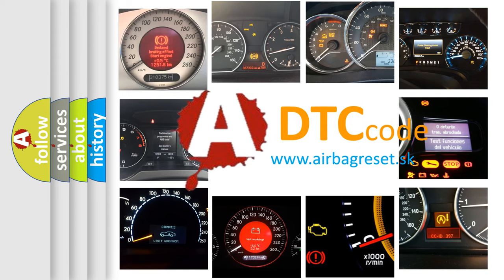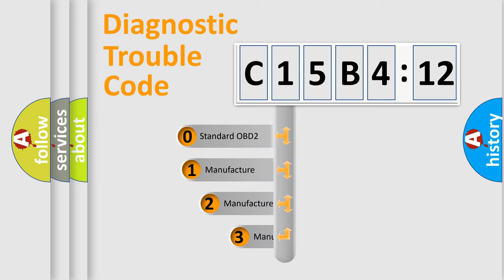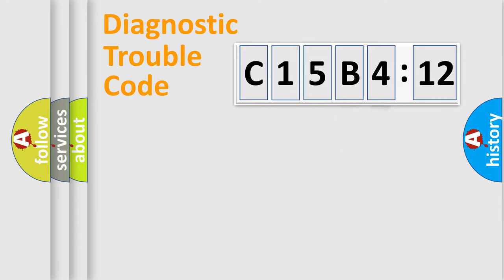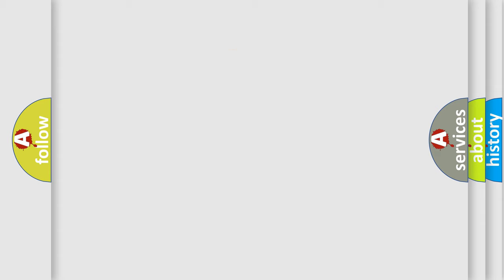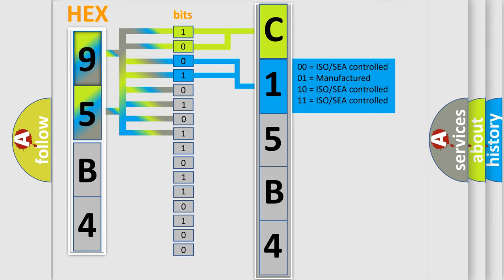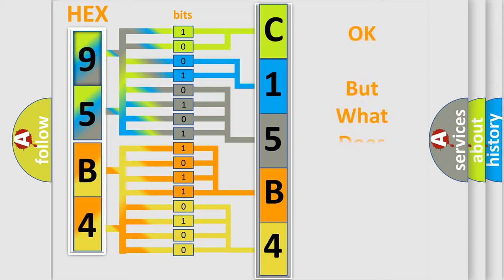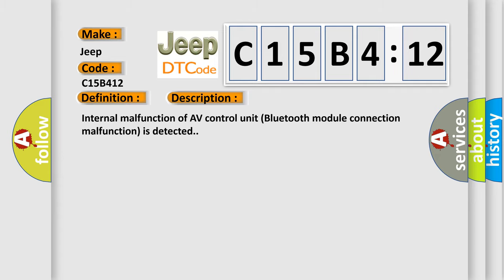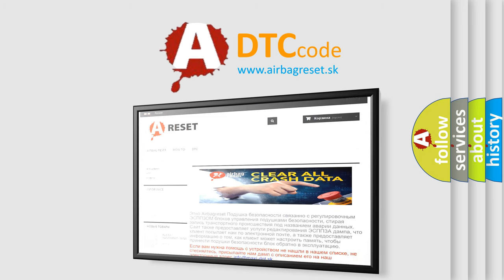DTC Jeep C15B4-12 Short Explanation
Contents:
0:21 Basic DTC analysis according to OBD2 protocol standard.
1:48 Insight into programming
2:58 A diagnostically understandable description of the Diagnostic Trouble Code
3:05 Basic error definition

Make:
Jeep
Code:
C15B4 12
Definition:
AV Control Unit (Bluetooth Module)
Description:
Internal malfunction of AV control unit (Bluetooth module connection malfunction) is detected.